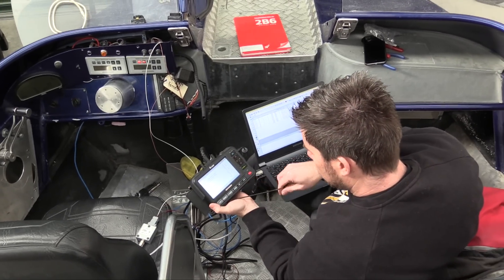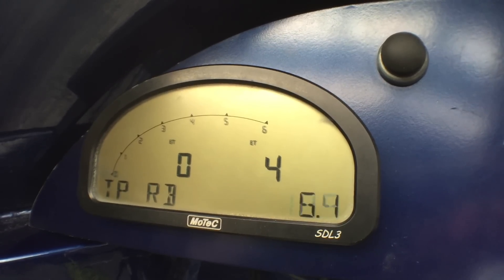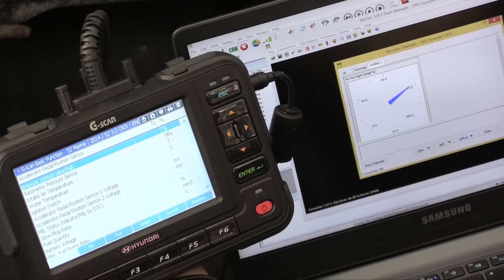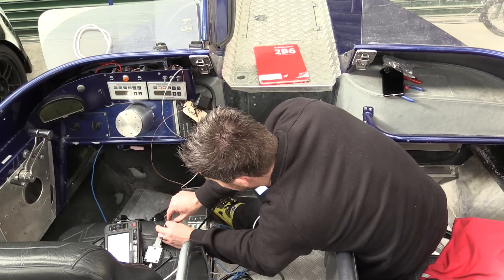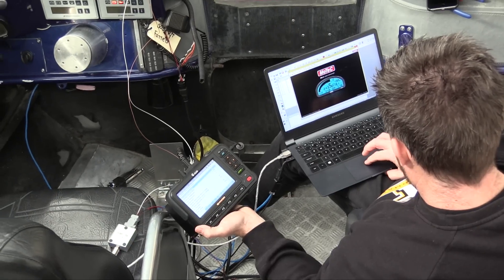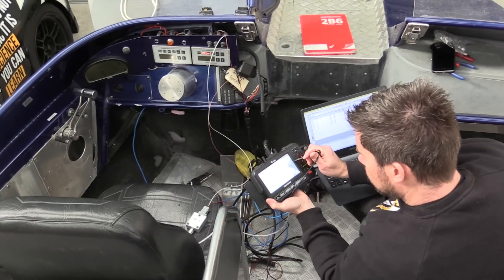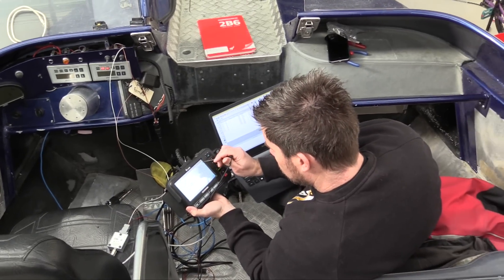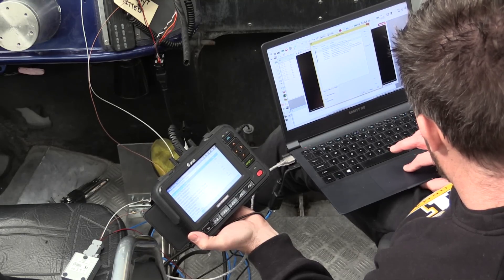[TECH TALK] Turbo Diesel Jetboat | CAN Bus data via G-Scan and MoTeC dash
CAN communication is commonplace on any modern engine but trying to decode the signals and information from that CAN bus can be difficult for those of us in the aftermarket industry.

Here Andre shows us what he did to gather and decode the data from the factory Hyundai ECU for the 3L turbo diesel engine via a G-Scan tool in this Dart River jet boat.

Want to learn how to tune EFI engines yourself? Start here instantly and for free